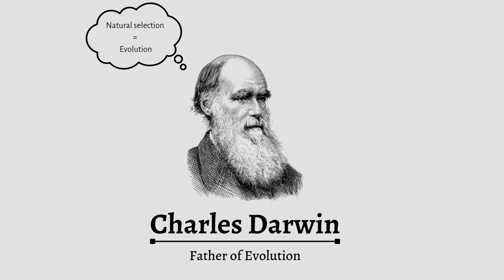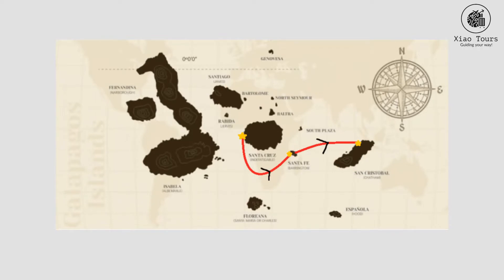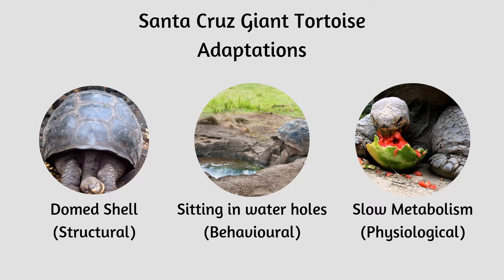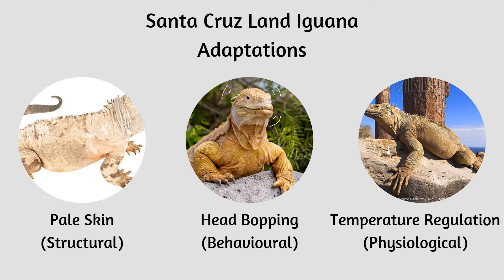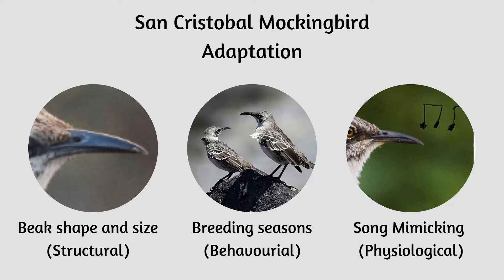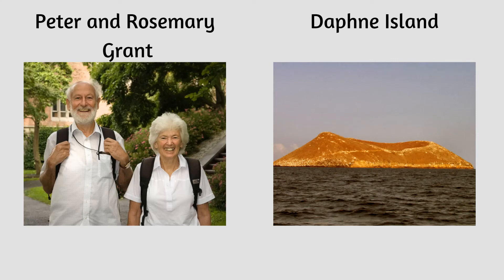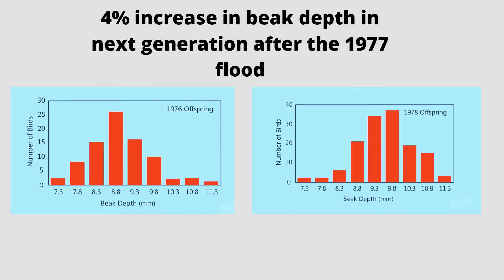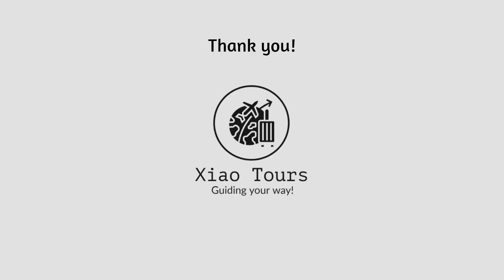Desktop 2022 06 15 17 08 12 07 Trim